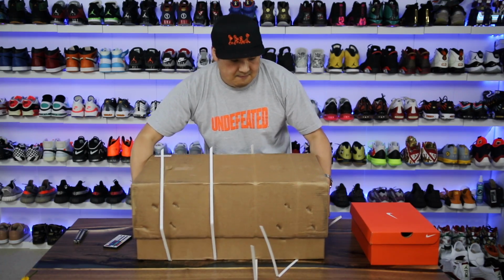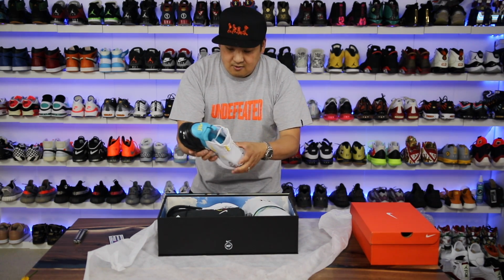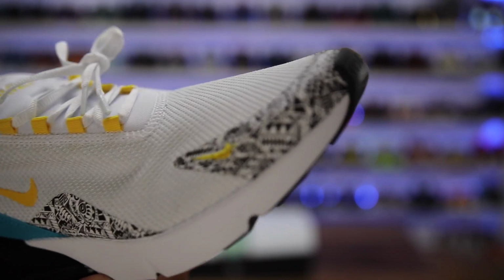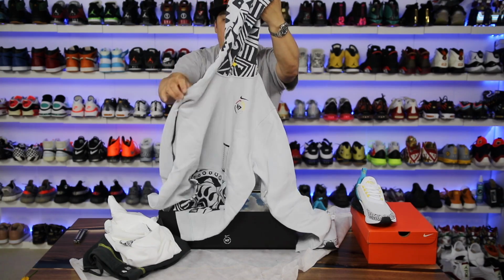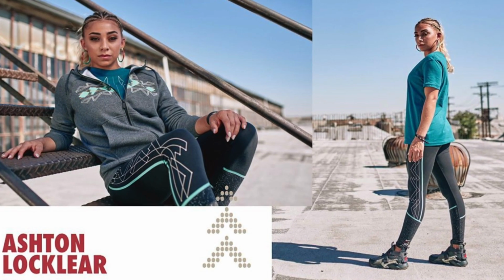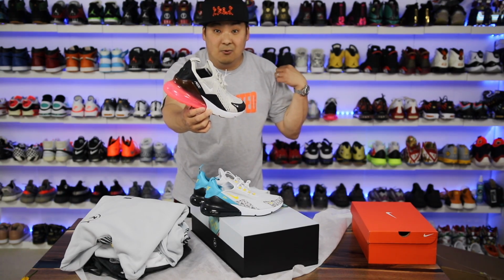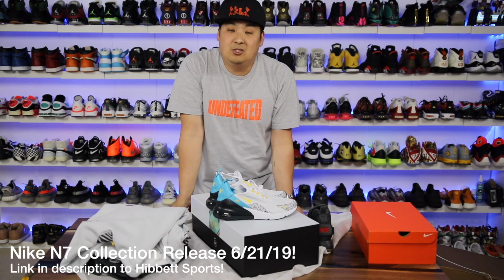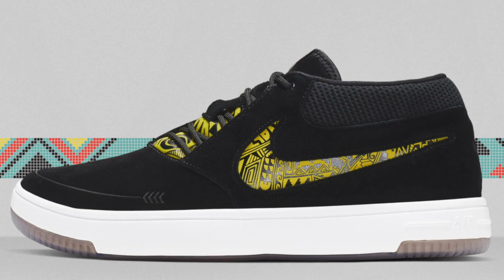UNBOXING A SPECIAL NIKE CARE PACKAGE!!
To celebrate the N7 launch, Hibbett will host a special N7 Until We All Win contest on social media between 6/17 and 6/21. To enter, participants will need to share or re-post a special N7 post that Hibbett will send out via Twitter, Facebook and Instagram on 6/17. Participants will also need to follow @Hibbettsports. Three lucky people will be selected to receive a pair of Nike N7 sneakers plus an outfit from the N7 collection and winners will be notified via direct message on their chosen social channel no later than 6/28.

About The N7 Fund
Nike believes kids aren’t meant to sit still, they’re Made to Play. The N7 collection supports Nike’s commitment to get kids moving through the N7 Fund. The fund helps organizations provide sport and physical activity programming to kids in Native American and Aboriginal communities so they can lead healthier, happier and more successful lives. Since its inception in 2009, the N7 Fund has awarded more than $6.6 million in grants to 252 communities and organizations, reaching more than 437,000 youth. Harnessing the power of sport as a unifying force, the N7 Fund helps kids reach their greatest potential and reflects Nike’s belief in creating more equal playing fields for everyone.
The N7 summer 2019 collection releases June 21 on nike.com and at select retailers.